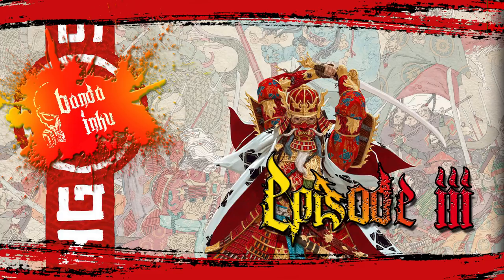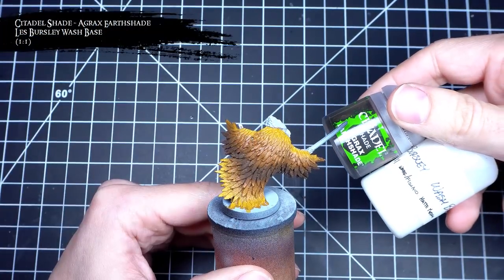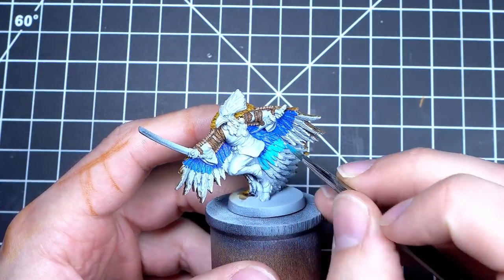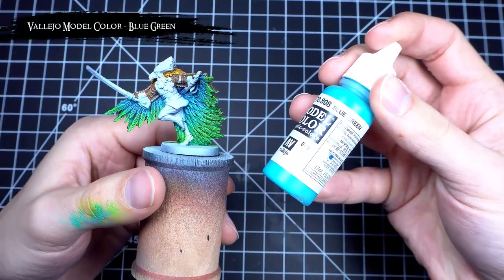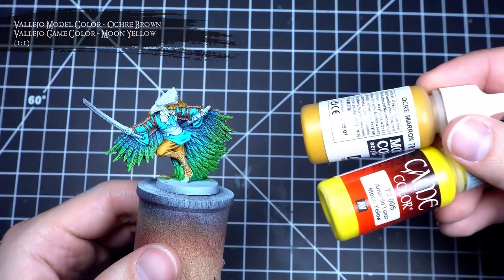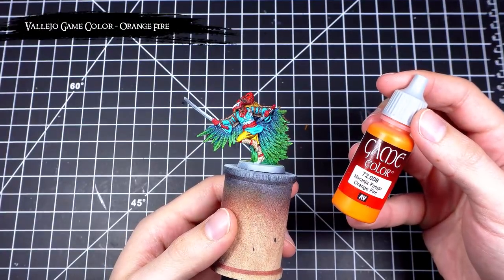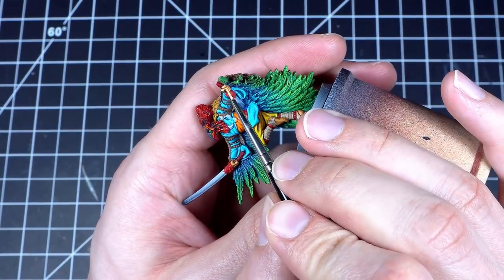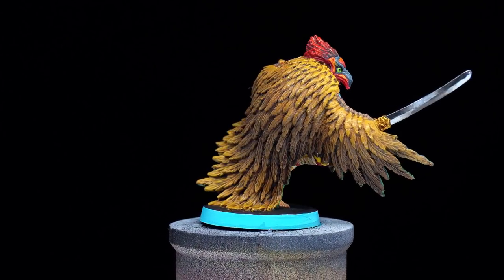Painting the Dragonfly Shinto // CMON Rising Sun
Painting our Patron-selected mini of the month - the Rising Sun Dragonfly Shinto!

Let me know what other games are you interested in seeing tutorials for! (Super Fast & Easy Poll)

Come join us over on Patreon to gain exclusive perks like: early access to all videos, sneak peeks & WIP photos, exclusive PDF painting guides, access to the Patron-only Discord and more!

Paint time: 10 hrs

Paint List:

Primer:
Vallejo Polyurethane Ghost Grey Primer
Vallejo Polyurethane Black Primer:

Airbrush Thinner:
Vallejo Airbrush Flow Improver

Vallejo Game Color:
  Beasty Brown
  Bloody Red
  Bonewhite
  Dead White
  Moon Yellow
  Orange Fire
  Smokey Ink

Vallejo Model Color:
  Black
  Blue
  Blue Green
  Brass
  Flat Red
  Leather Brown
  Ochre Brown

Vallejo Model Air:
  Black Metal
  Steel

P3:
  Necrotite Green
  Solid Gold

Citadel Shades:
  Agrax Earthshade
  Biel-Tan Green
  Carroburg Crimson
  Drakenhof Nightshade
  Nuln Oil
  Reikland Fleshshade
  Seraphim Sepia

Other:
Small 5ml 'Potion' Jars With Lids
15ml Glass Dropper Bottles (Great for washes)

Les Bursley Wash Base:
  1:1 Mix of:
Liquitex Matte Medium
Liquitex Flow-Aid Mix (1:10 Liquitex Flow-Aid : Distilled Water)

Glaze Medium:
 1:4 Mix of:
Liquitex Slow-Dri Blending Medium

Varnish:
Vallejo Polyurethane Matte Varnish (26.651)
Vallejo Polyurethane Satin Varnish (26.652)

Brushes I Use:
Winsor & Newton 7 Series Sizes 2, 1, 0, 000
 Whatever cheap brushes for drybrushing

My Airbrush:
Badger Renegade Krome

My Airbrush Compressor Tank:
Master Airbrush Compressor Tank

My Airbrush Booth:
Master Airbrush Portable Hobby Spray Booth

Shot using Sony Alpha a6300 w/kit lens (16-50mm)